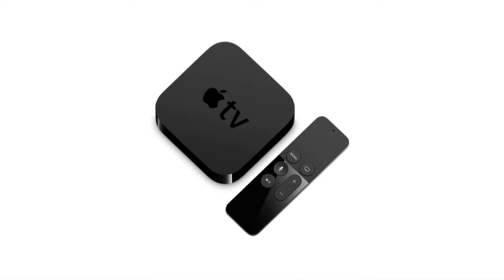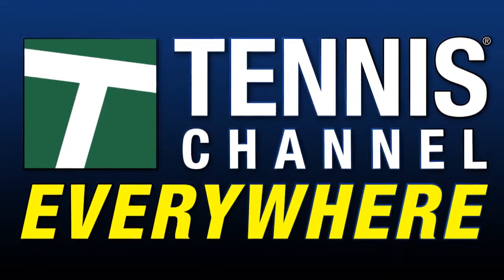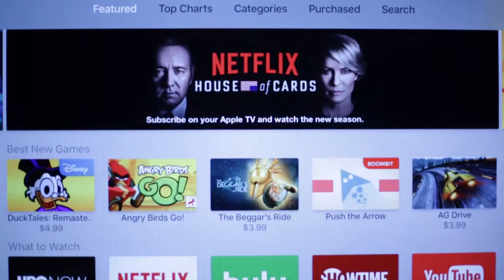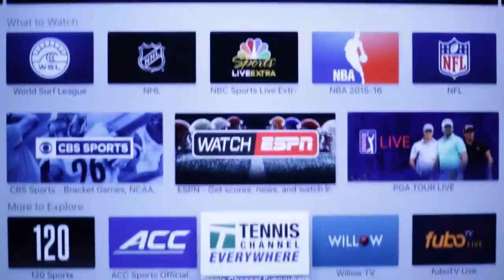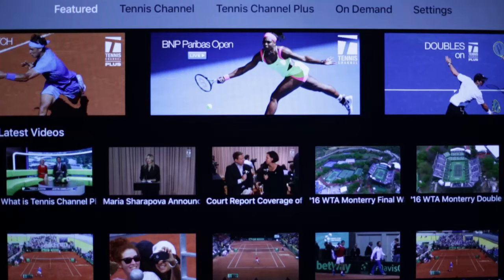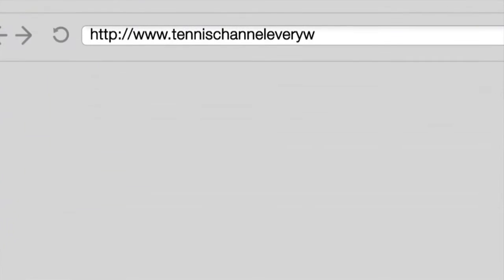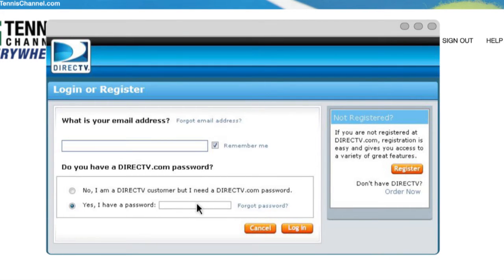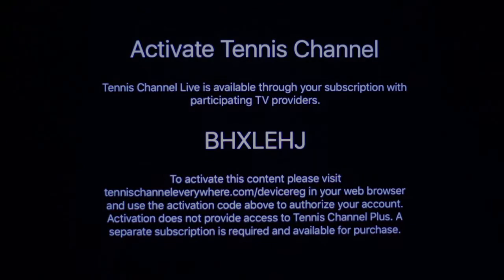Watch Tennis Channel on Apple TV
Watch Tennis Channel on your Apple TV Gen4.